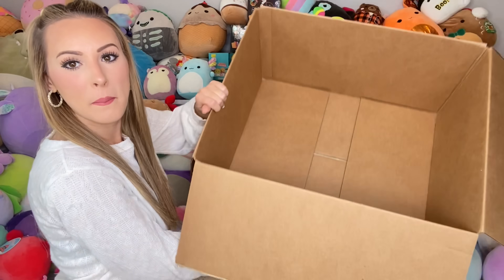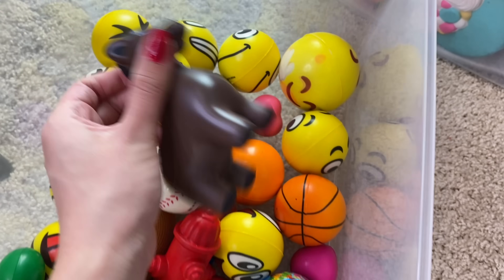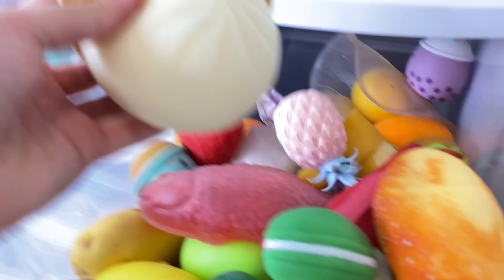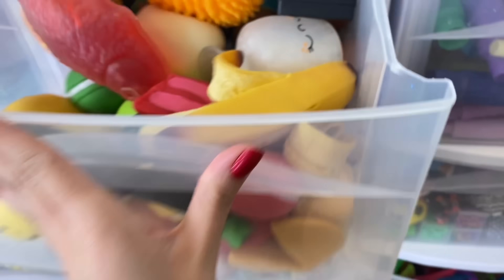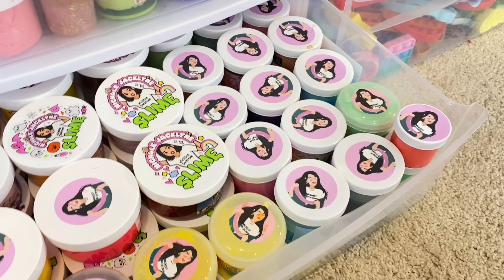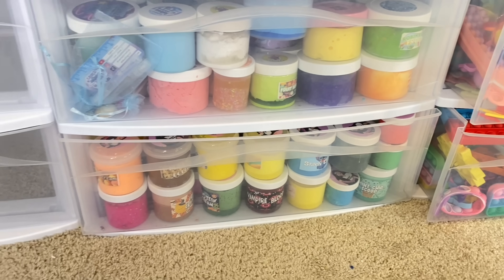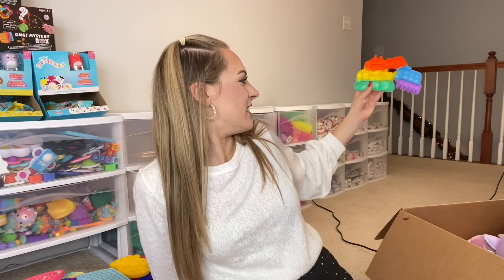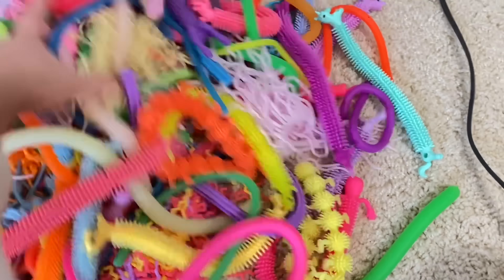DECLUTTERING + ORGANIZING MY FIDGETS, SLIMES, & SQUISHMALLOW COLLECTION (HOUR LONG SPECIAL)